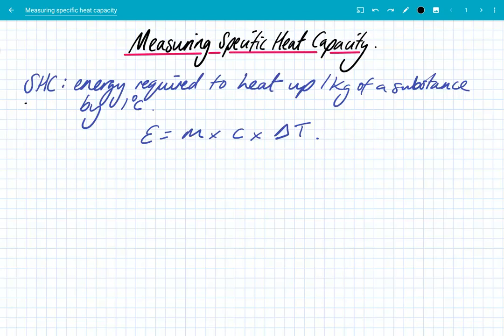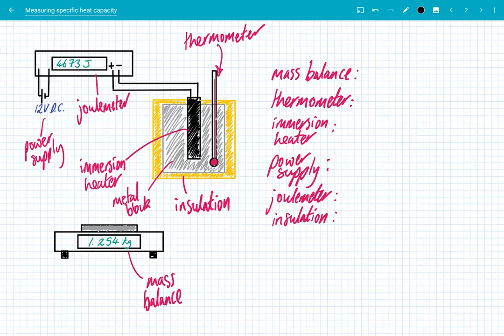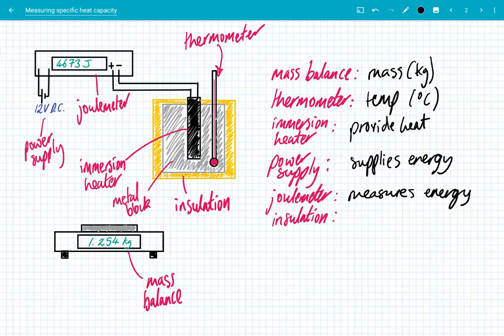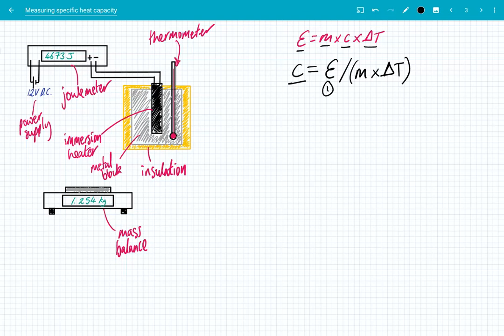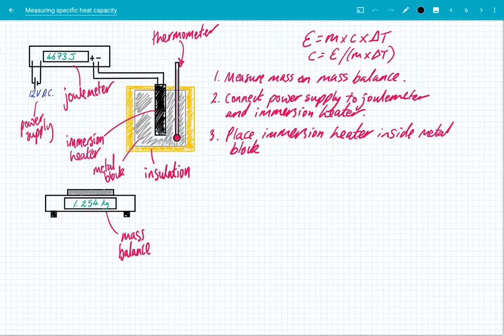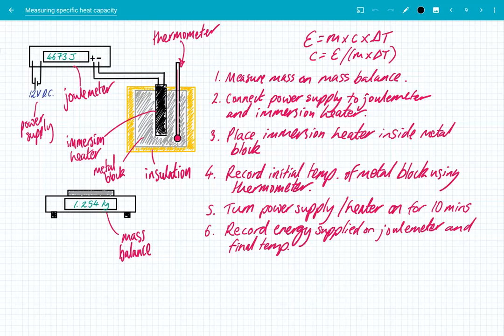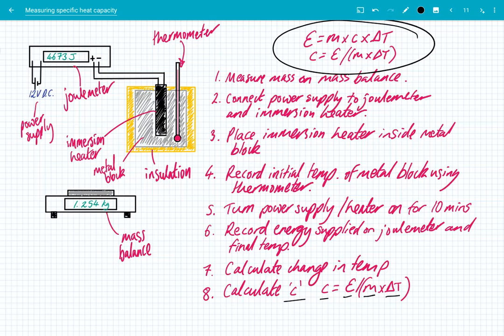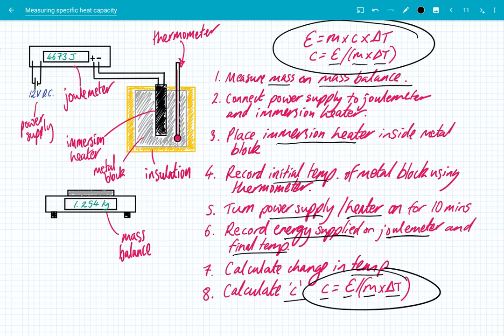P1.9 Measuring Specific Heat Capacity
OCR GCSE Physics Measuring the specific heat capacity of a material